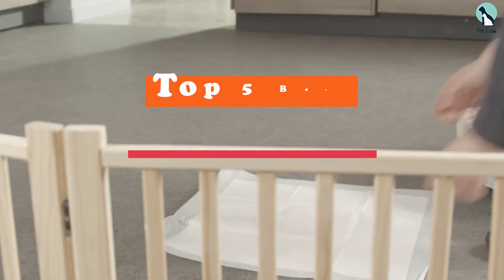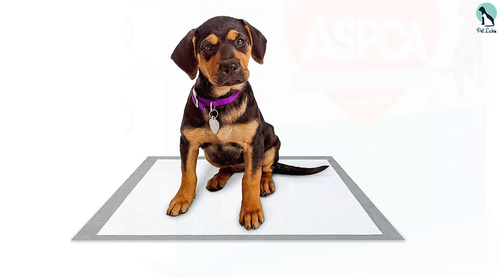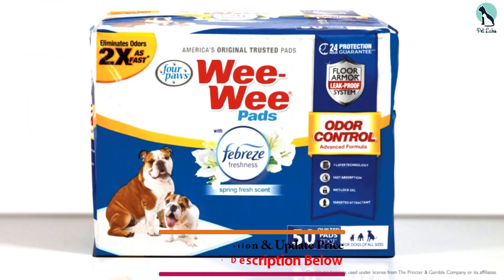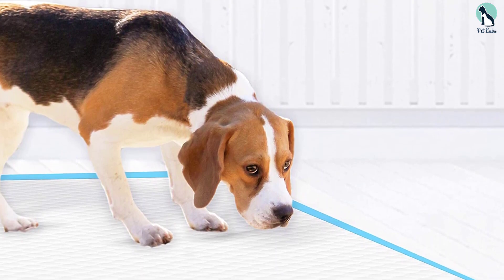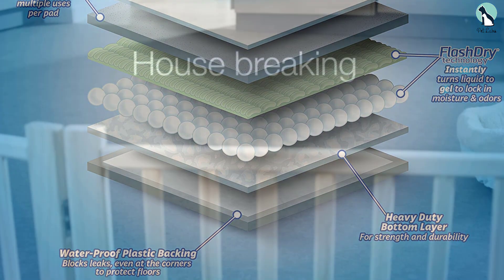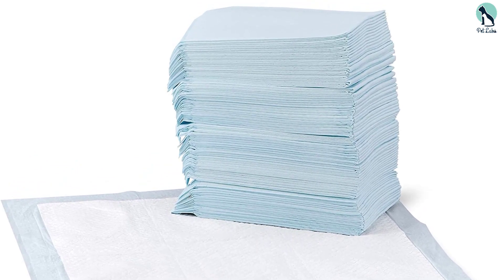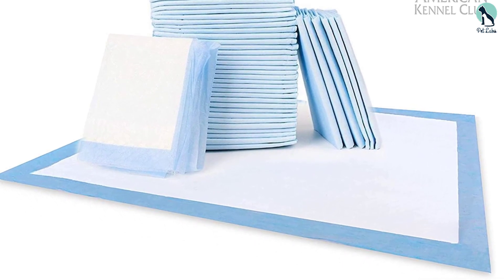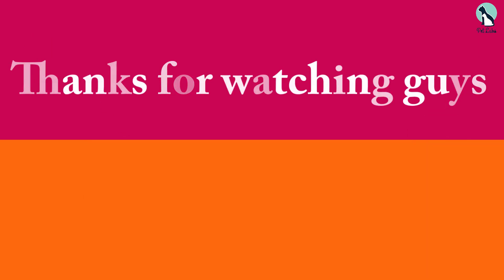✅ Top 5 Best Puppy Potty Training Pads of 2024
✅ 5. ASPCA Ultra Absorbent Training Pads

✅ 4. Four Paws Wee Wee Puppy Pee Pads For Dogs

✅ 3. Hartz Home Protection Gel Dog Training Pads

✅ 2. AmazonBasics Pet Training & Puppy Pee Pads

✅ 1. American Kennel Club Pet Training and Puppy Pads